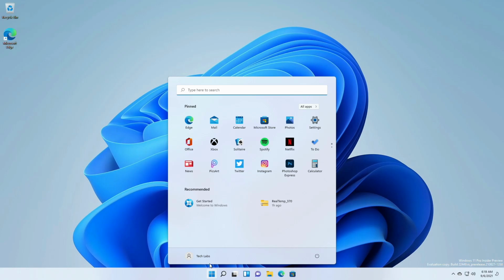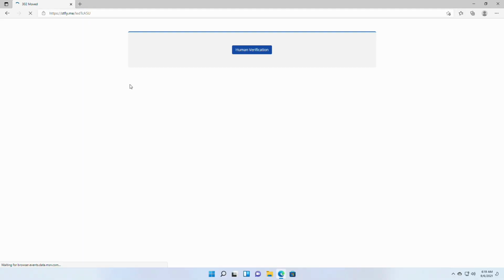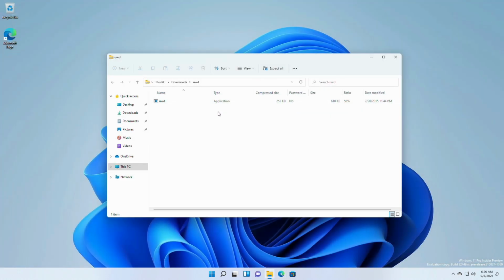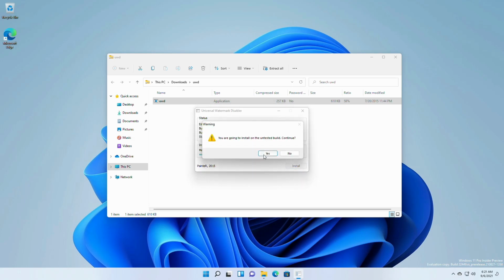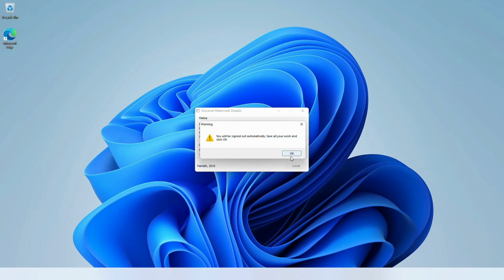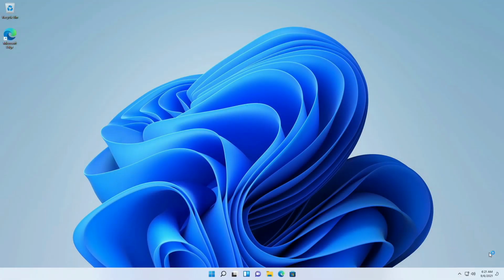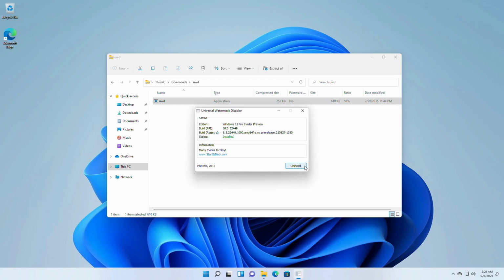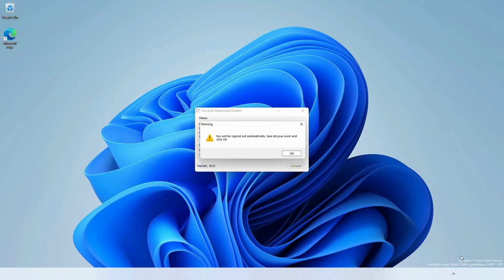How to Remove Evaluation Copy Watermark on Windows 11 Insider Preview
Thanks :)